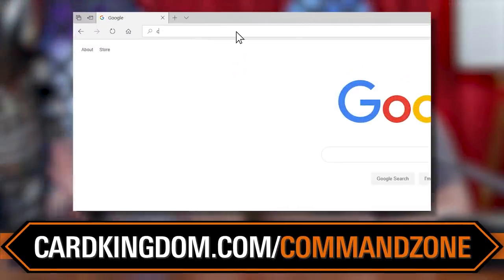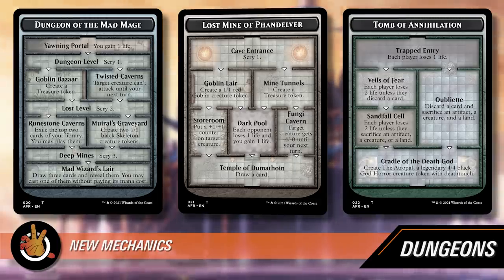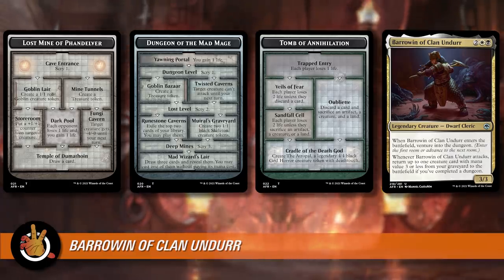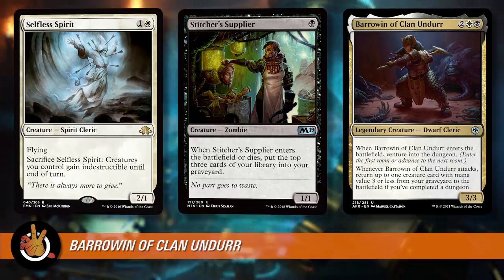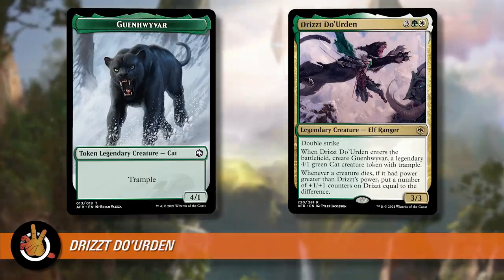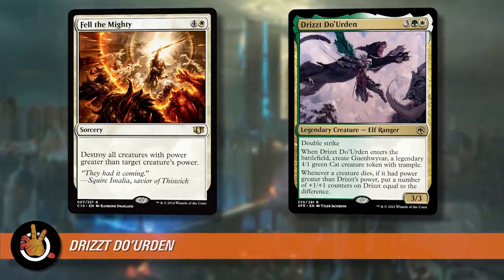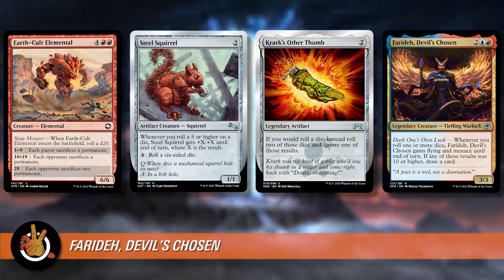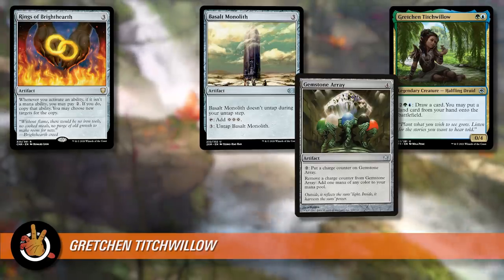Forgotten Realms - Best New Multicolored Commanders | The Command Zone 405 | Magic: The Gathering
Get your hands on our exclusive LIMITED SUPPLY Game Knights deck box!

Show Notes:

With Magic's new D&D themed set, so many famous characters from the world of Forgotten Realms are coming to a battlefield near you! On this episode, we look at all of the new multicolored legendary creatures and discuss the coolest synergies and combos for each one.

BETTERHELP:
Start living a happier life today! Join over 1 million people who have taken charge of their mental health.

UPSTART:
Upstart is the fast and easy way to get a personal loan to pay off your debt - all online Go find out how Upstart can lower your monthly payments today!